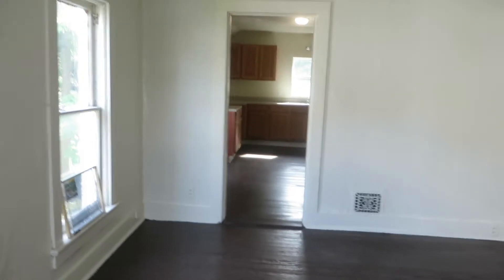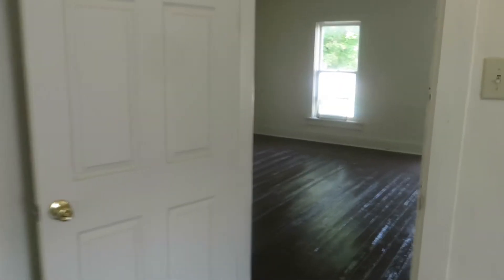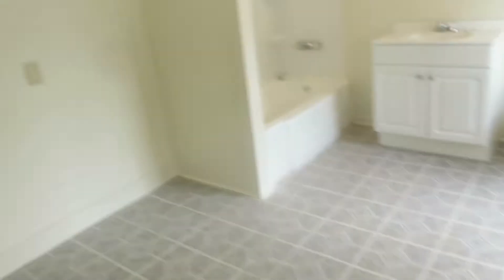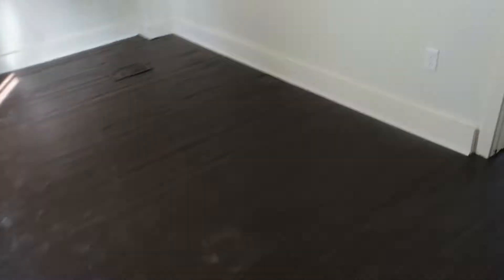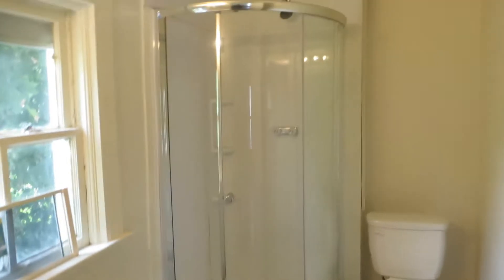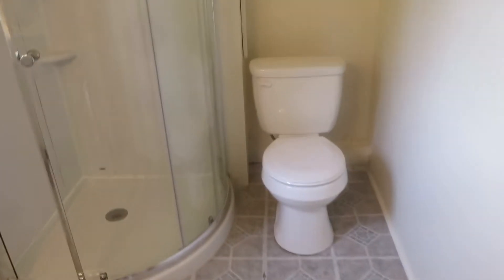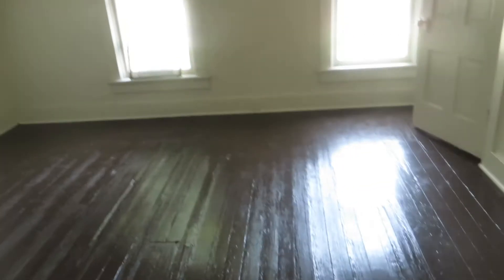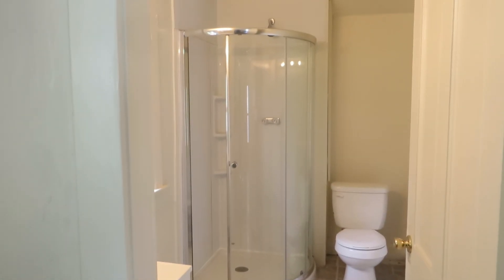1235 Swinney, Apt 2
2 Bedroom upper in West Central by GE